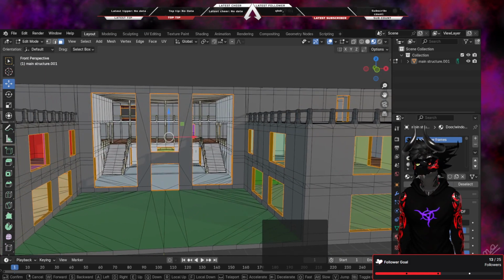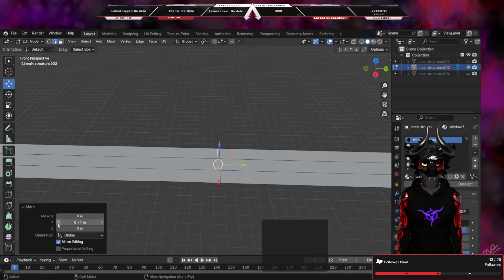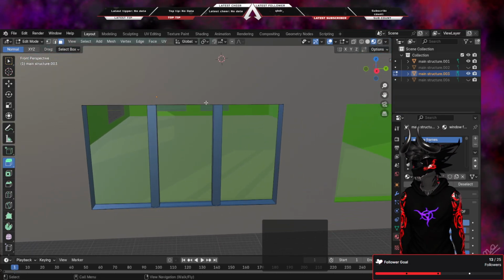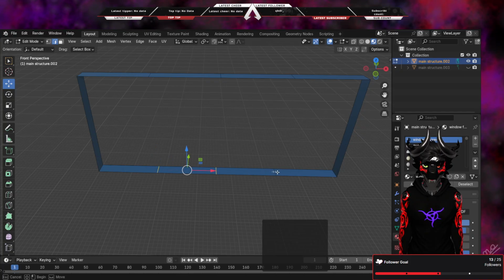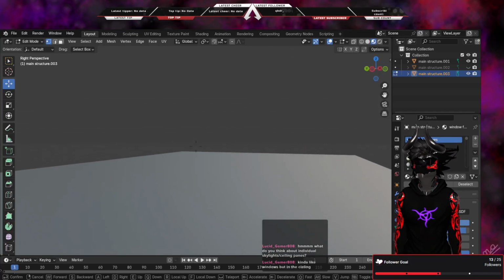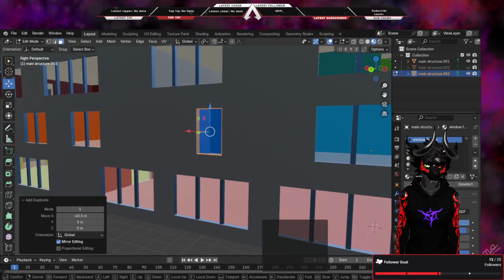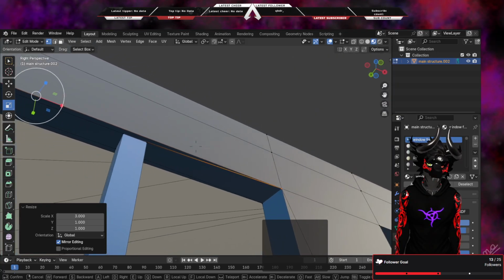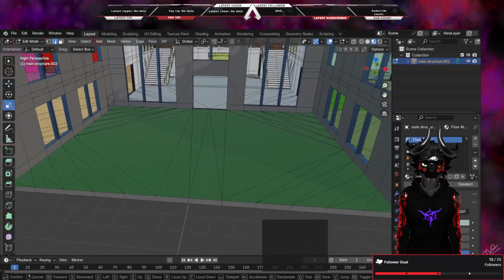Vrchat world making pt.3 (Blender) and chill (VOD September 18 2025)